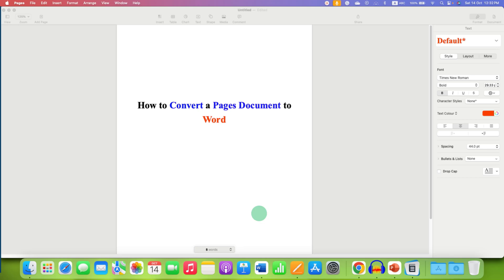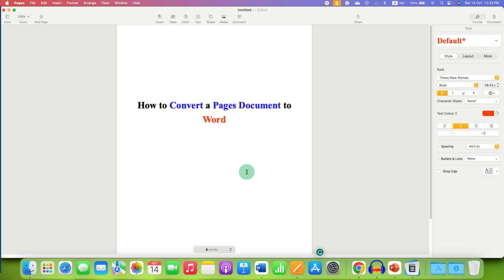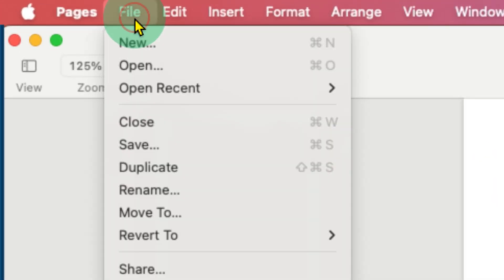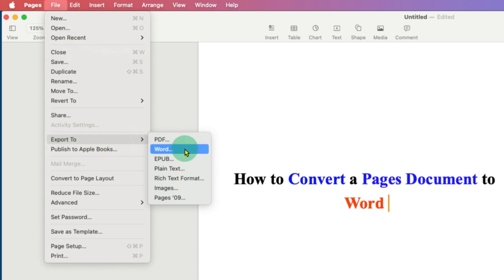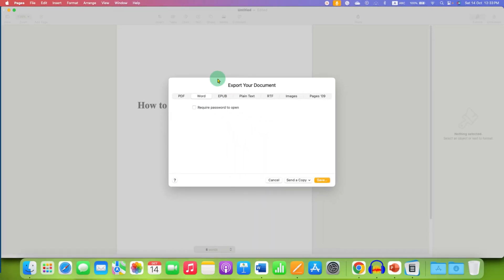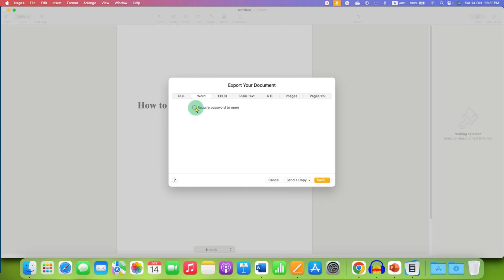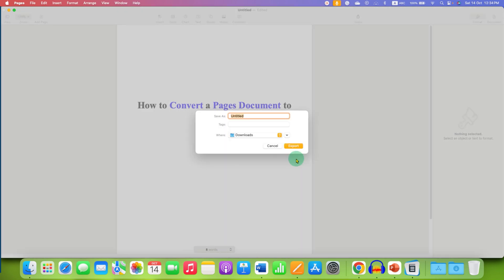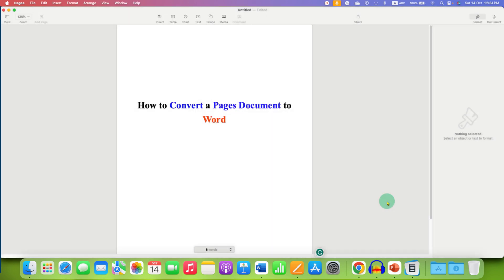How to Convert a Pages Document to Word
In this Apple Pages Tutorial Video Learn How to Convert a Pages Document to Word MAC document on Your MacBook Air / Pro using the Export to Word option available under the File option on the main Menu Bar. After saving to Word (.docx or .doc) now you will be able to open a converted MAC Pages document in Word